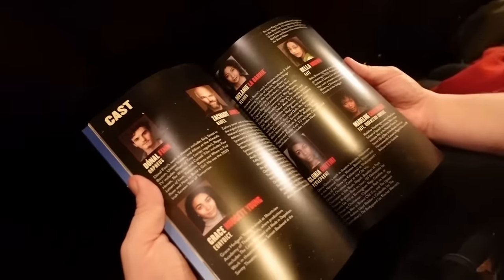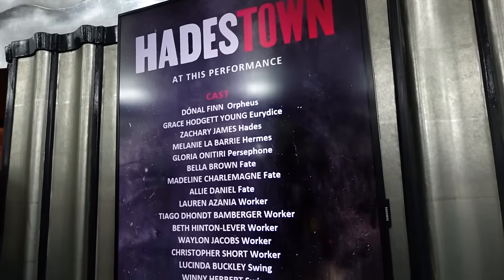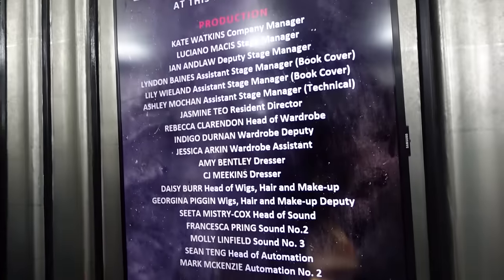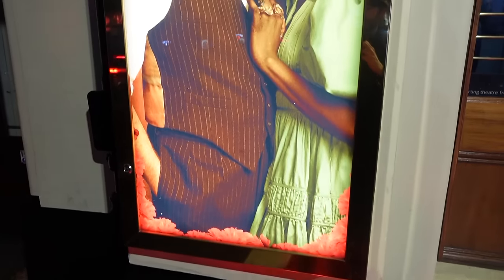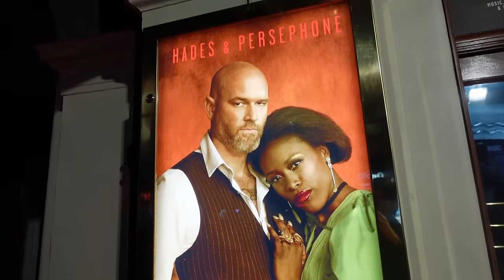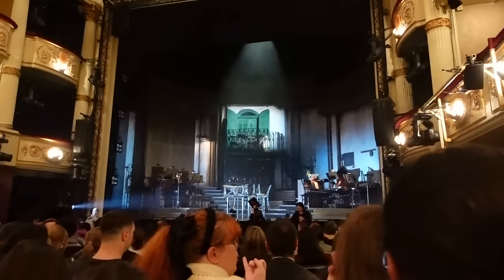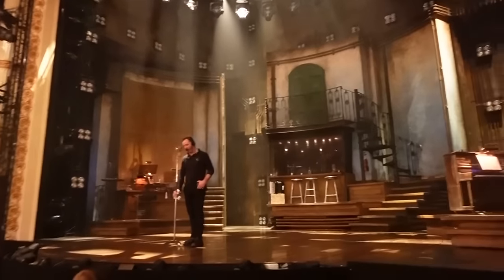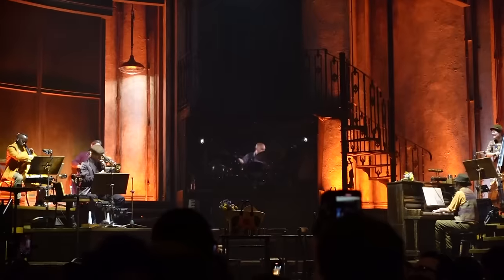HADESTOWN west end 1st preview | everything you need to know about the London musical transfer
OHMYGOD HEY!

Last weekend I booked a pair of tickets to go see the hugely anticipated 1st preview performance of the West End transfer of HADESTOWN at the Lyric Theatre in London.

The show, which won the 2019 Tony Award for Best Musical, will open in February 2024 at the Lyric Theatre in London and will star Donal Finn, Grace Hodgett Young, Zachary James, Gloria Onitiri, Melanie La Barrie, and more.

Check out today's answers to questions submitted via my instagram page (@mickeyjotheatre) to find out about the show's venue, merch, cast, UK differences, stage door, and more!

00:00 | introduction
03:20 | curtain call
05:33 | we raise our cups
08:12 | merchandise
10:44 | loyalty cards
11:38 | different accents
14:18 | US vs UK changes
17:28 | stage door
19:29 | seat recommendations
22:17 | misc questions
24:42 | band questions
25:58 | the Lyric theatre
27:00 | thoughts on the show